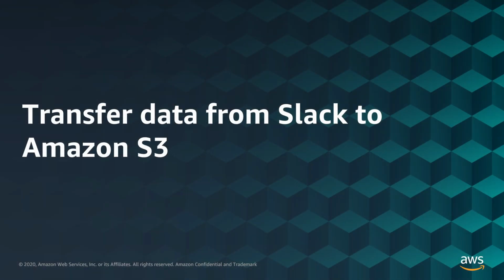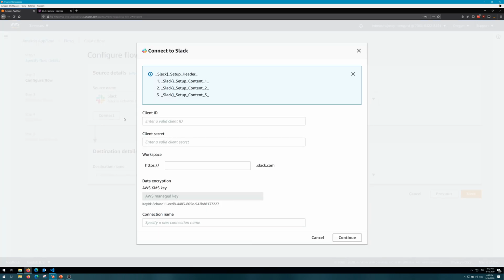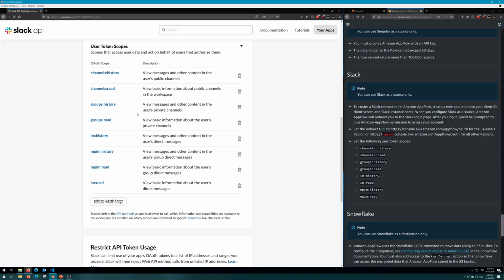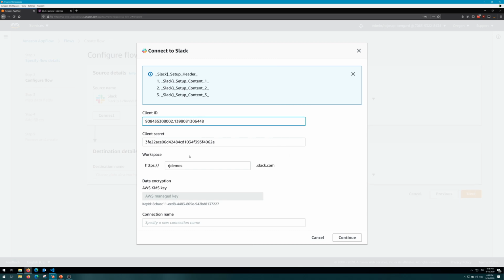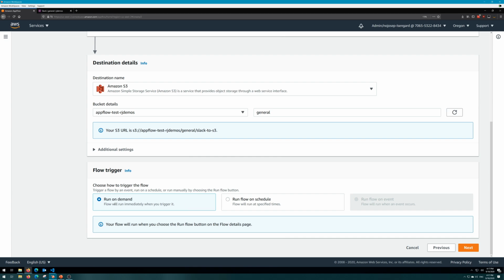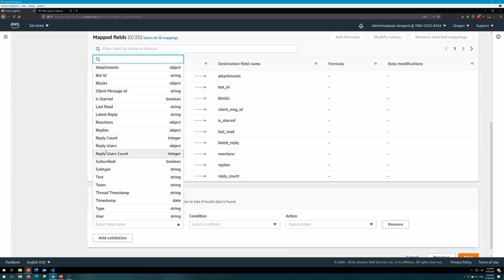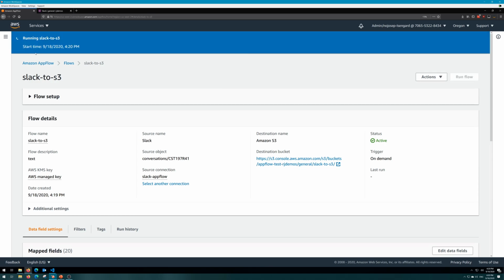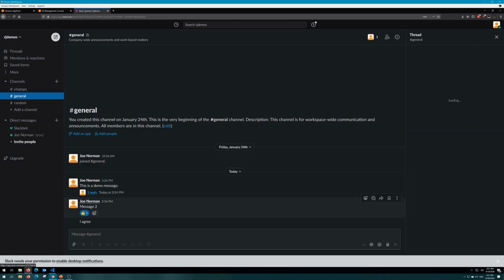How to Transfer Data from Slack to Amazon S3 Using Amazon AppFlow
Amazon AppFlow is an integration service that helps you securely transfer data between SaaS applications (like Salesforce, Marketo, Slack) and AWS services (like Amazon S3, Amazon Redshift) in just a few clicks. In this video - learn how to get started with AppFlow by setting up a basic flow to send data from Slack to Amazon S3. With AppFlow, you can run data flows at nearly any scale at the frequency you choose - on a schedule, in response to a business event, or on demand.

You can configure data transformation capabilities like filtering and validation to generate rich, ready-to-use data as part of the flow itself, without additional steps. AppFlow automatically encrypts data in motion, and allows users to restrict data from flowing over the public Internet for SaaS applications that are integrated with AWS PrivateLink, reducing exposure to security threats.